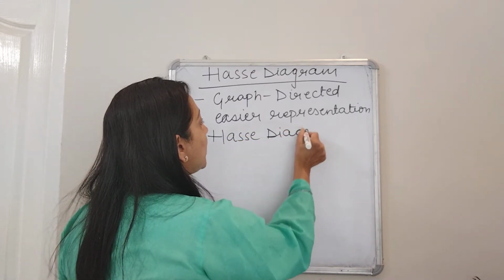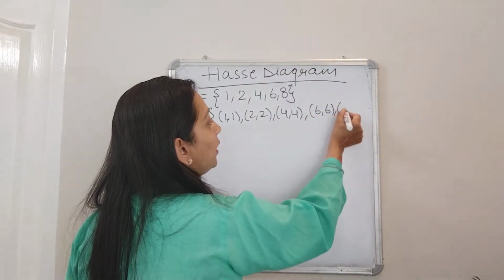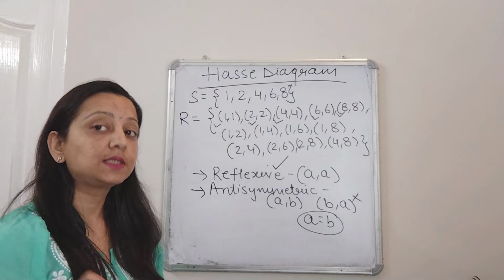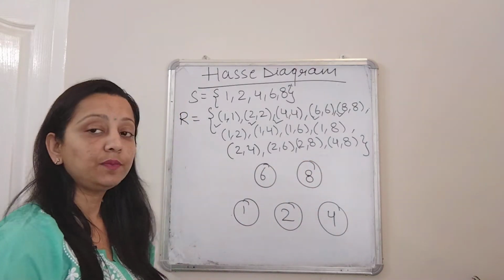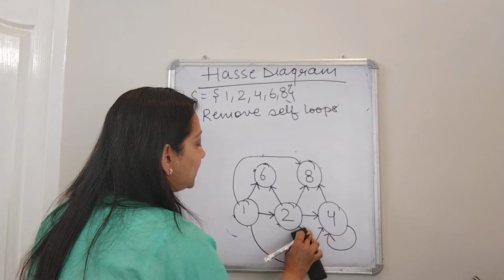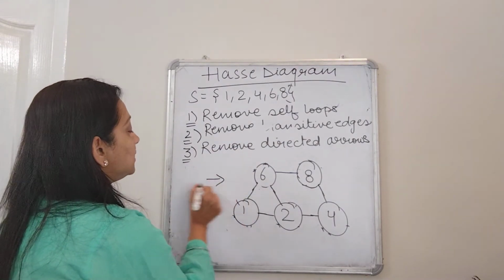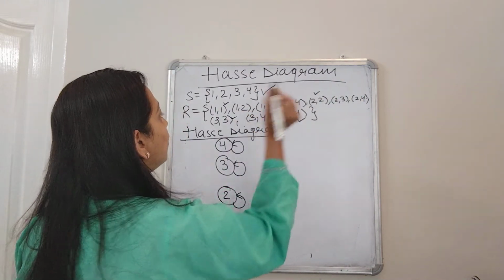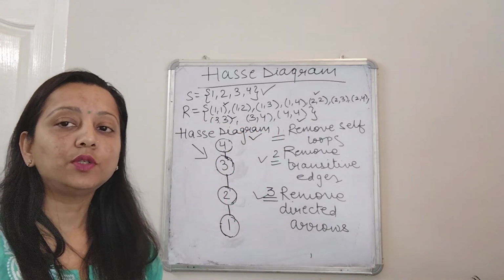Lecture 21: Hasse Diagram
In this video, a step by step procedure for how to draw a Hasse Diagram is explained